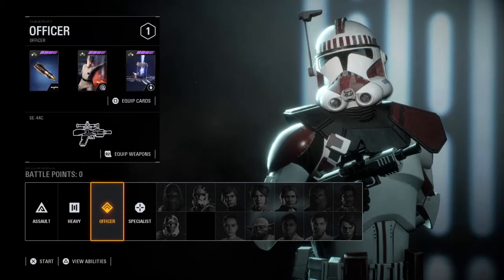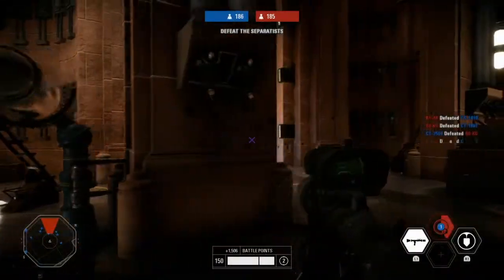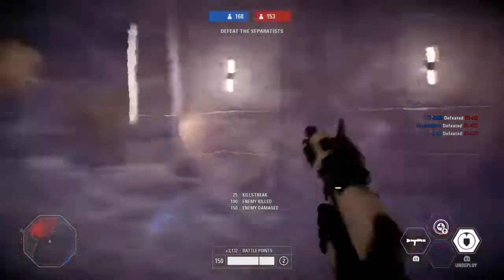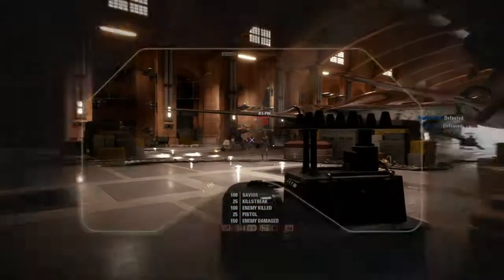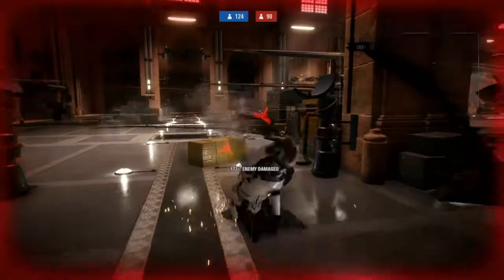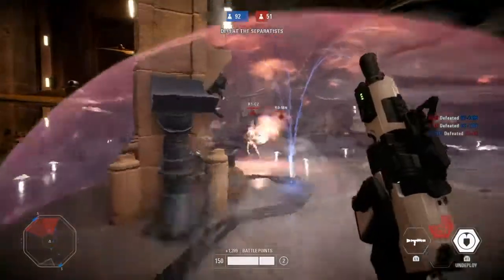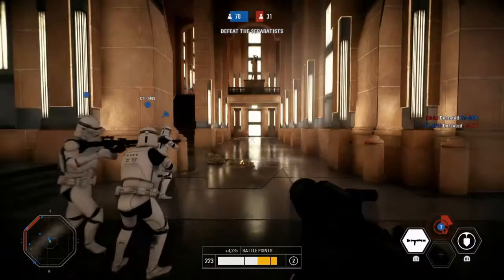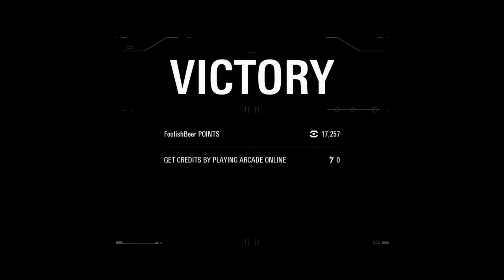How to Officer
This video shows how to use the Officer trooper from Star Wars Battlefront 2. My loadout is used as an example